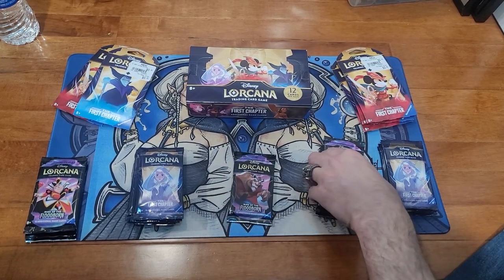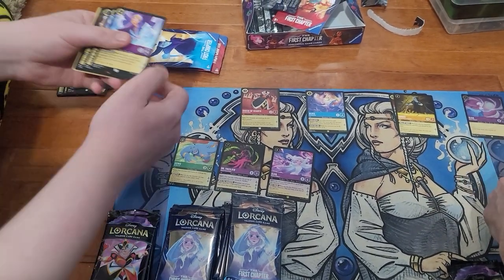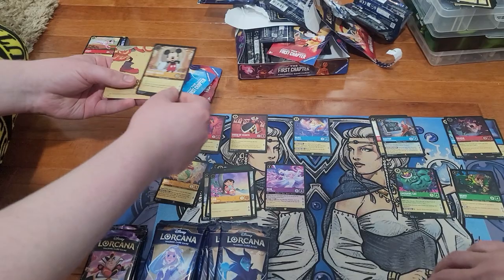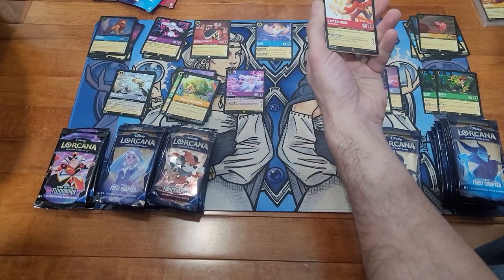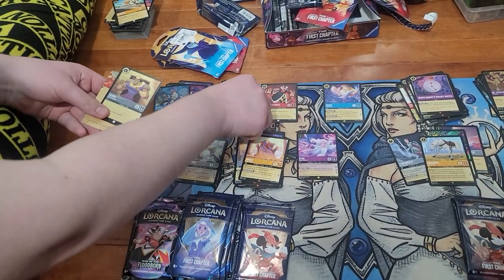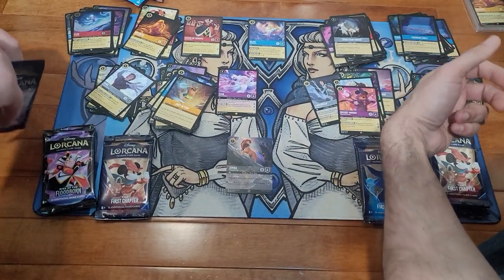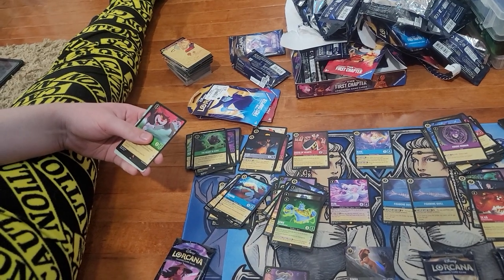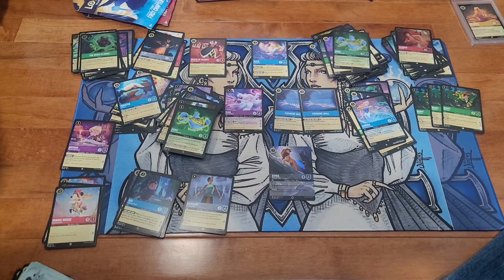Lorcana First Chapter and Floodborn, FIGHT! Belle?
There was no need to see who pulled the most value I was destroyed like 350 dollars to 40 LOL.